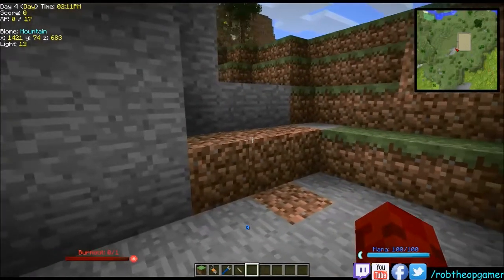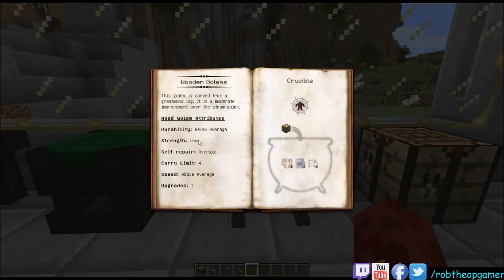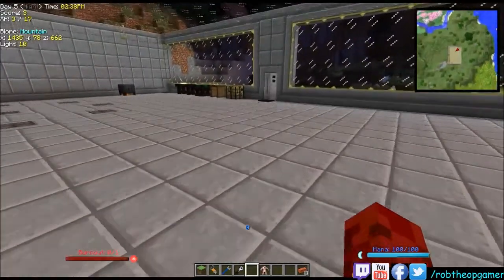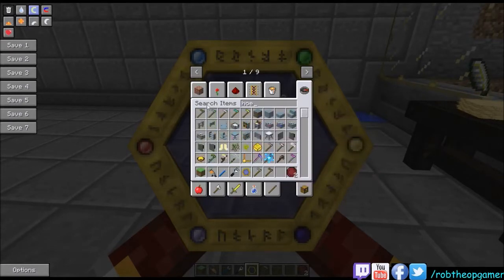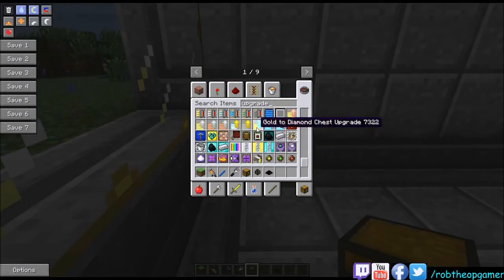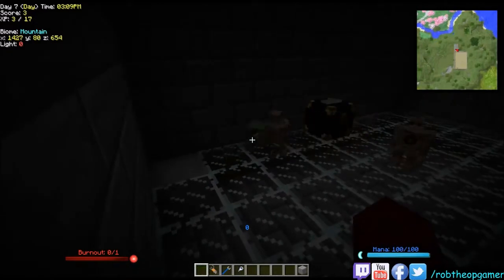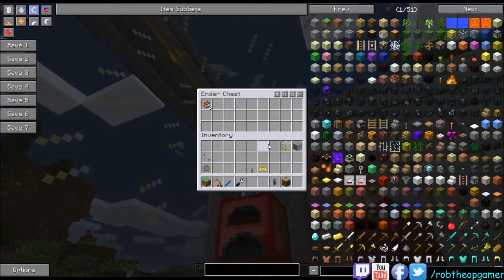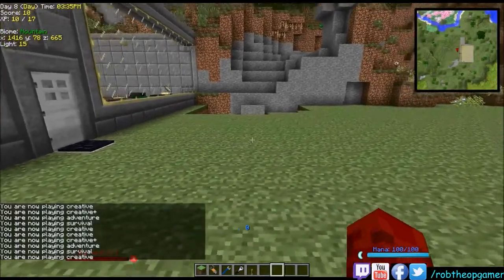Build Spotlight E9 - Automatic Oreberry Farm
The newest episode continuing my old series from my old channel, Build Spotlights, where I go over an entire build start to finish in Minecraft and show full automated set up incorporating multiple mods! Today I do an Automaterd Oreberry Farm! Multiple ways to do this probably, but my set up blends Tinker's Construct oreberry bushes with Thaumcraft 4 golems, some Better Furnaces for processing, some Factorization Barrels for storage, and some transport pipes from both Thermal Expansion as well as Extra Utilities! Hope everyone has an OP time!